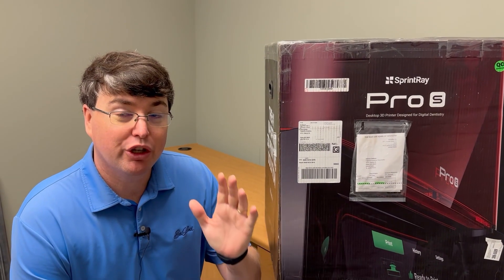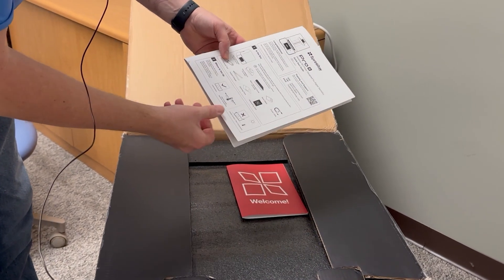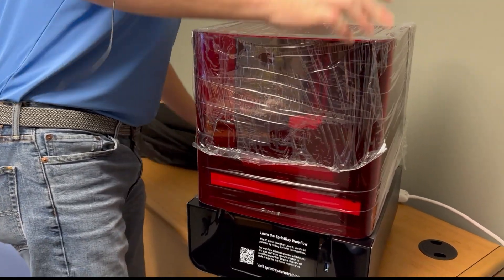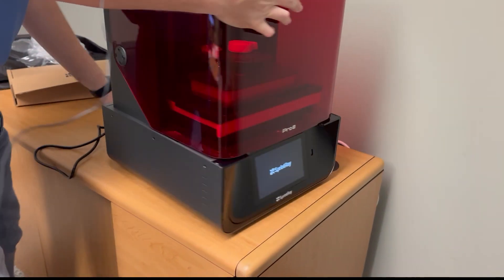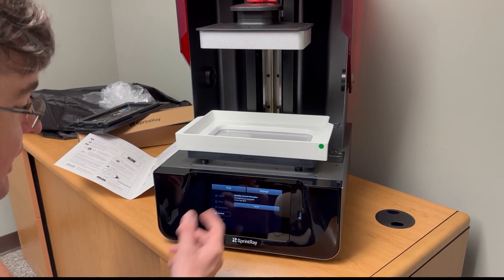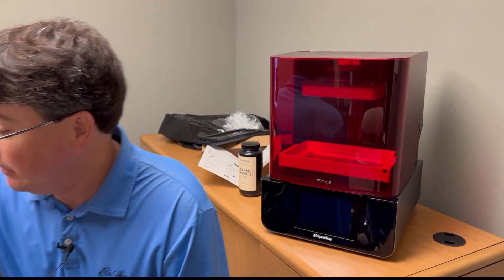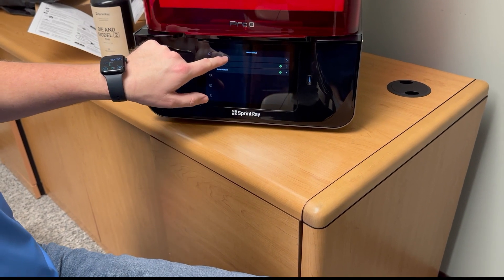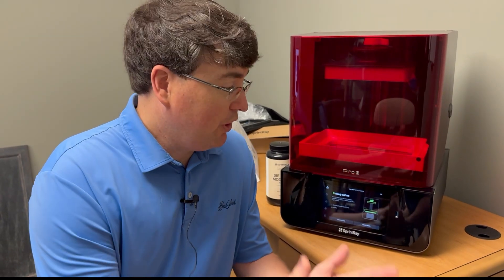🦷 How to Unbox Your SprintRay 95s 3D Printer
🦷 Ready to Learn About the 3D Dental Printing Revolution?  - How to Unbox Your SprintRay 95s 3D Printer

Ready to get started?

In this video, I'm going to show you how to unbox your SprintRay 95s 3D printer! This printer is brand new and I'm excited to get it set up and start printing!

If you're new to 3D printing, then check out this video for a guided tour of the SprintRay 95s printer. I'll show you how to set it up and get started printing your first 3D models!

As president of the 3D Dental Printing Association, Dr Chris Griffin is a leading authority on the revolution of 3D printing in dentistry.

👉🏻 Did you enjoy this video?  Please share your thoughts and opinions in the comments below - we love hearing from you!  Also, I appreciate it when you share these videos with your colleagues who work in dentistry.

3D Printing biocompatible materials is an innovation for the dental industry that's now well established, saving dentists time and money.  Restorative dentistry has already undergone a digital transformation, having adopted intraoral scanning, CBCT, and milling of zirconia or lithium disilicate. Cutting-edge options are now available for digital impressions, and treatment planning, and have become the new gold standard of care.  3D printers from FormLabs, StrataSys, SprintRay, Kulzer, and NextDent can produce crown or bridge models, clear aligner models, surgical guides, splints/occlusal guards, patterns for casting and pressing, Hawley retainers, and full dentures.  Three 3D printing technologies are commonly used in dental clinics: stereolithography (SLA), digital light processing, and material jetting.  3D printing is now available at a fraction of the traditional cost, without compromising quality, accuracy, or material versatility. Restorative dentistry is embracing 3D printing.